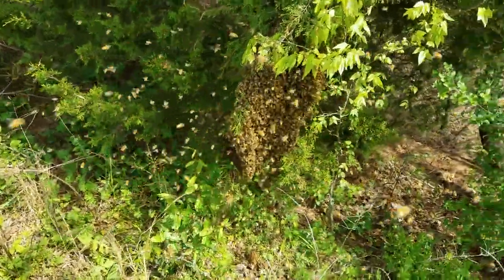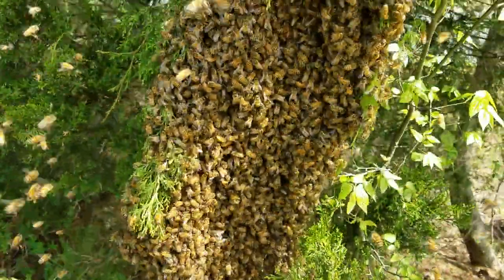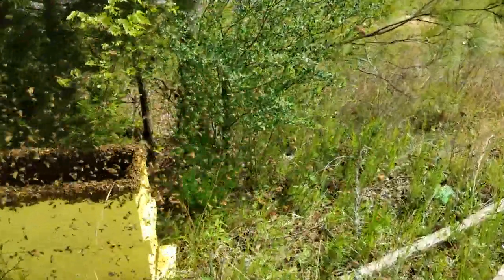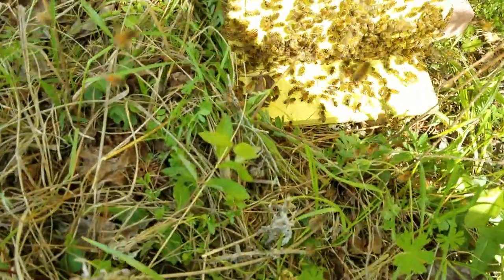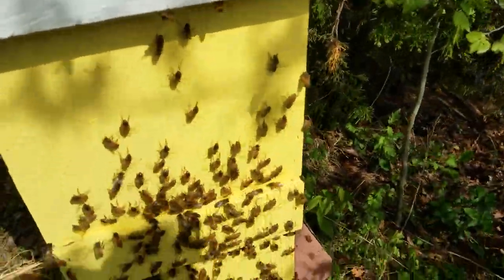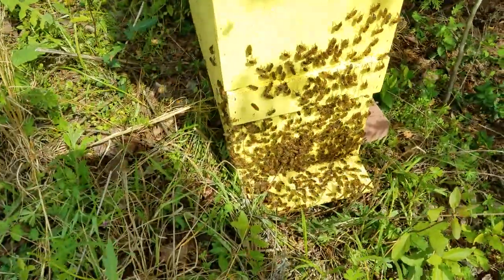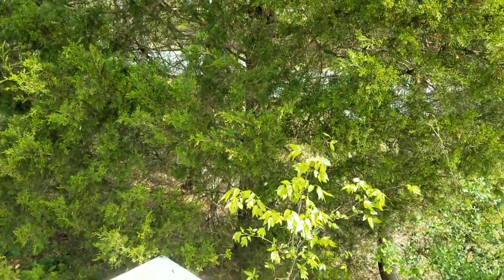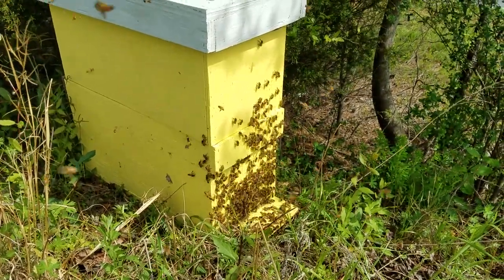How to catch a swarm of honey bees fast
This Swarm was at least four or five pounds it was about the size of a basketball pretty good-size swarm. Shook them in a deep nuc and they marched right in one of the easiest swarm shakes I've ever done.